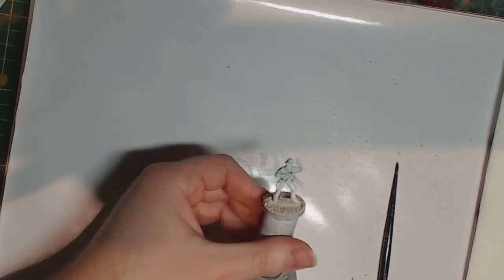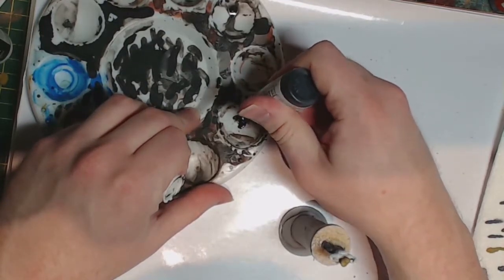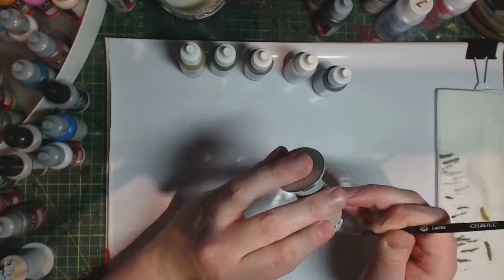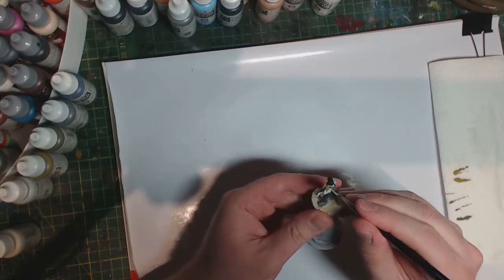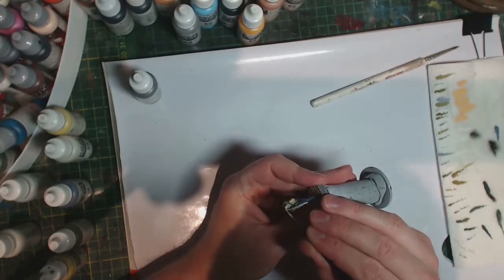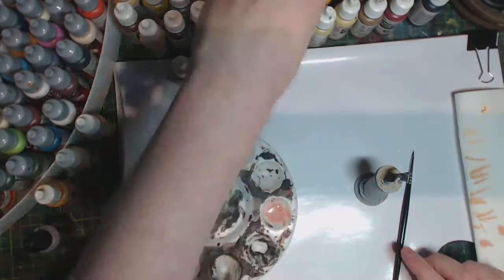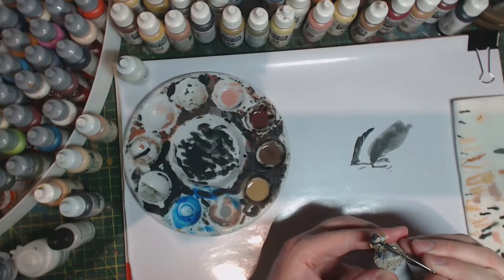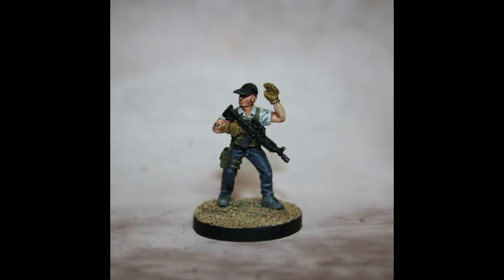Painting Modern Infantry: American PMC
A simple paint job of a miniature from Eureka Miniatures, a contemporary Private Military Contractor.